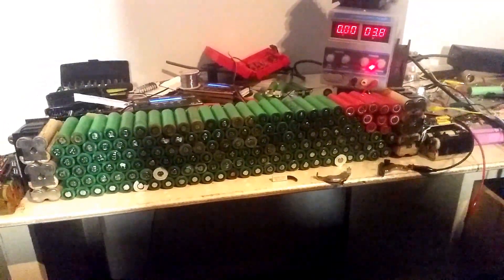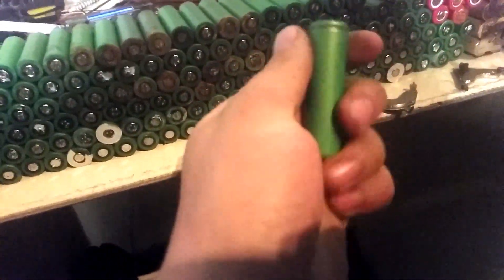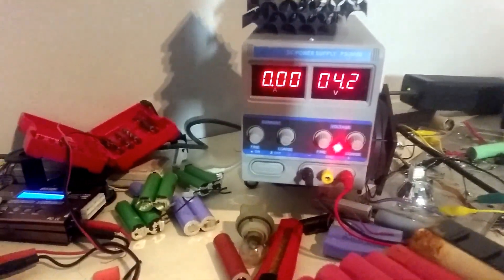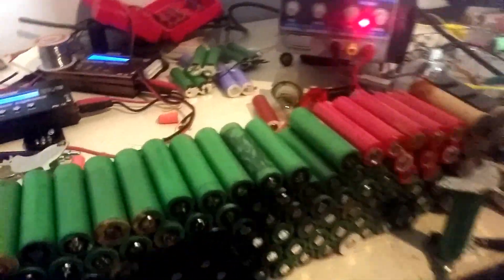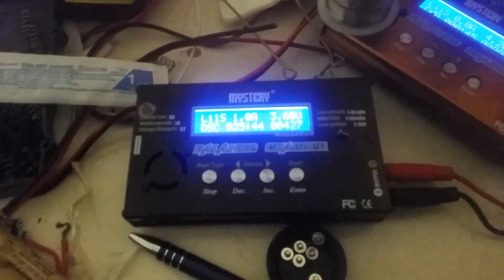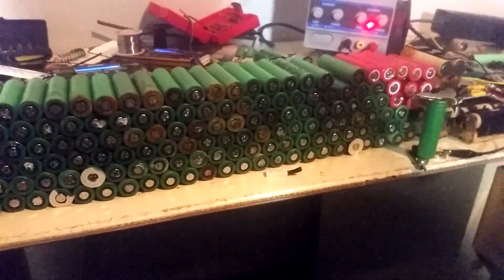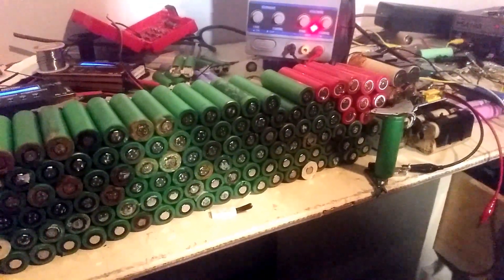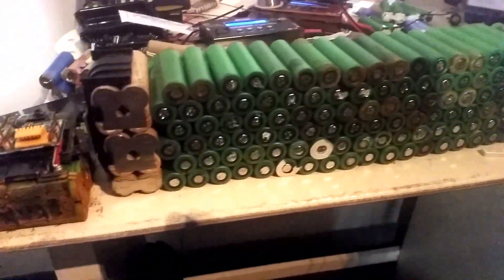150 18650 li-ion cells from 18v makita 18v pt2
Pt2 of break  down  150 cells to test now